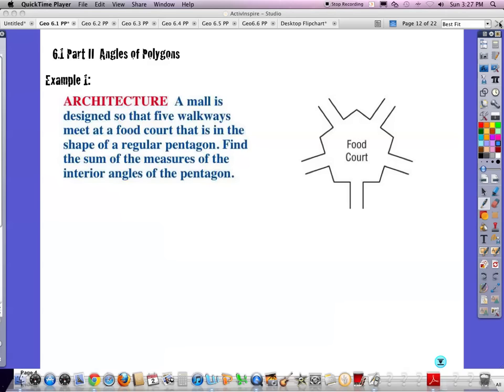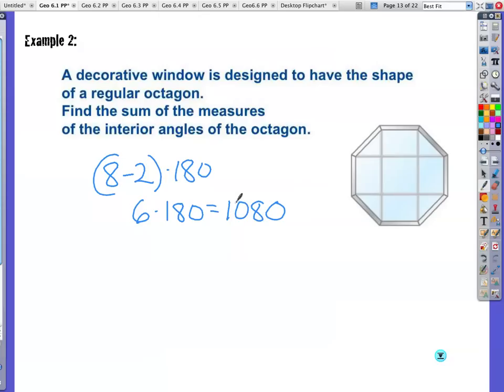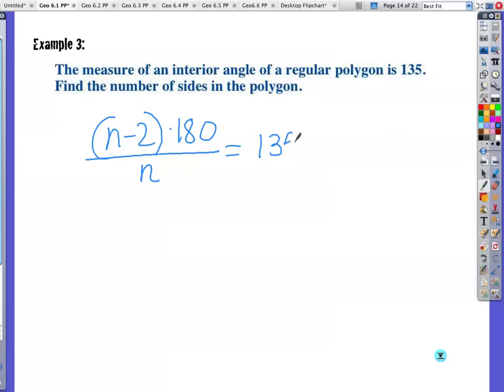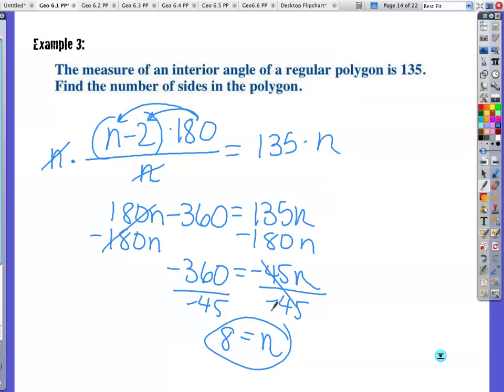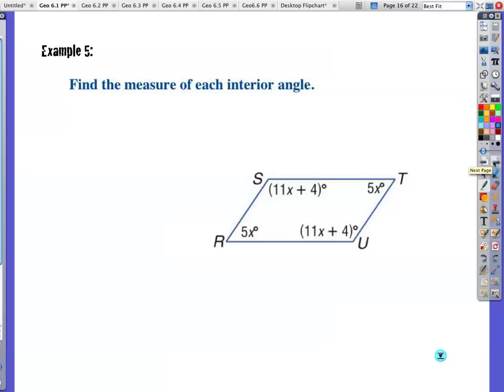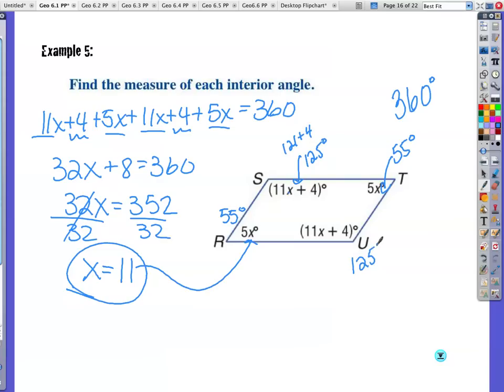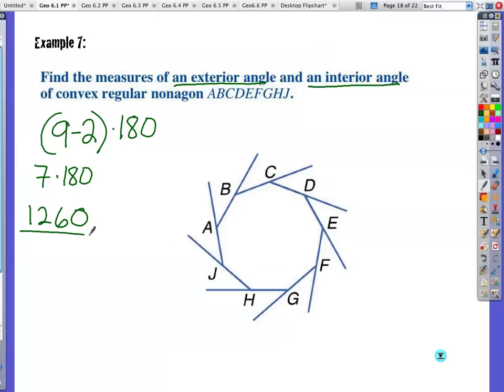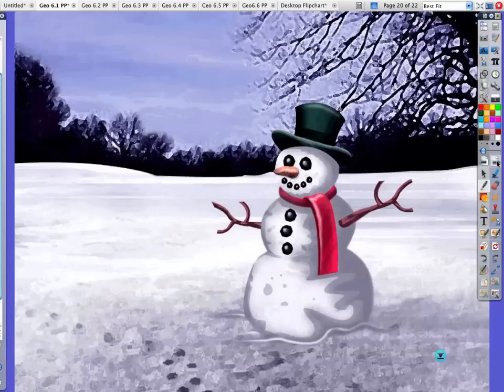Geo 6 1 Video Part II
Notes and Examples from Section 6.1